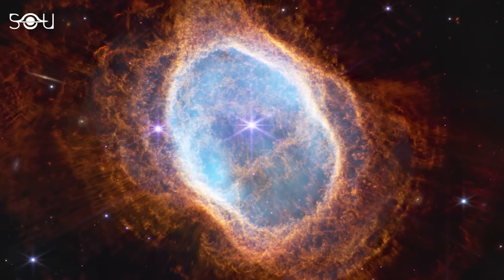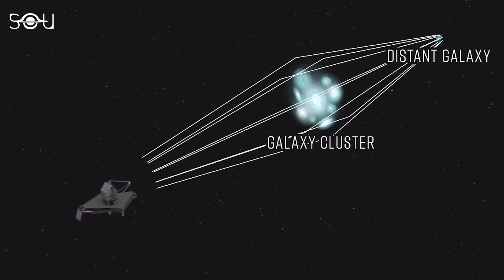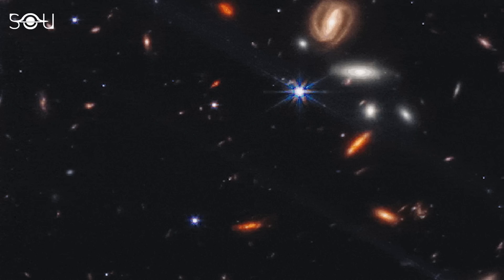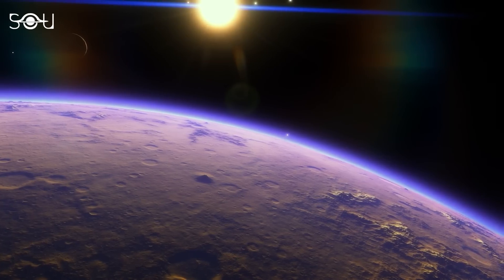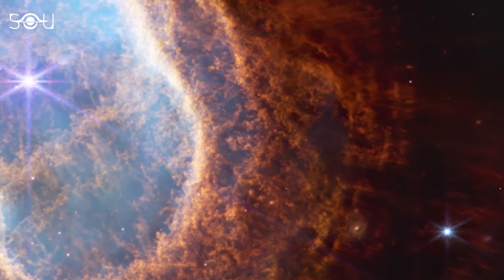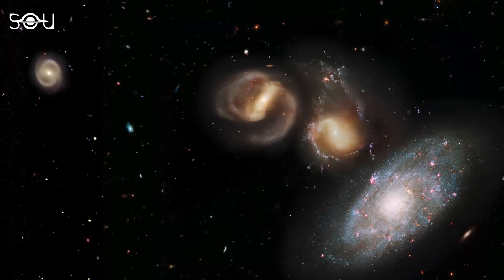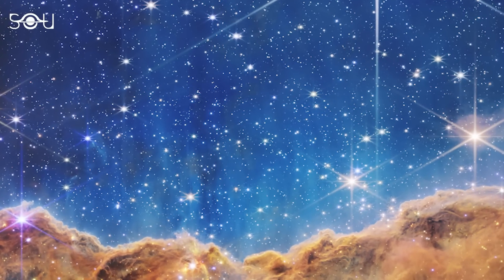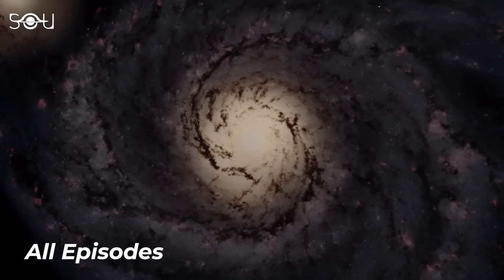Finally, A Simple Explanation To The Five James Webb Images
The James Webb Space Telescope released its first pictures on July 12. The first set of five images included the Southern Ring Nebula, Carina Nebula, Stephan's Quintet, Webb First Deep Field of galaxy cluster SMACS 0723, and the spectrum of exoplanet WASP-96b. The first set of images demonstrates the true power of the mighty James Webb Space Telescope. They are a significant improvement over the Hubble pictures and have revealed hidden regions of the cosmos that no telescope could peer.

But what new did the James Webb Space Telescope discover in these five images? The 16th episode of the Sunday Discovery Series answers this question and explains every James Webb image in detail.

Created By: Rishabh Nakra and Simran Buttar